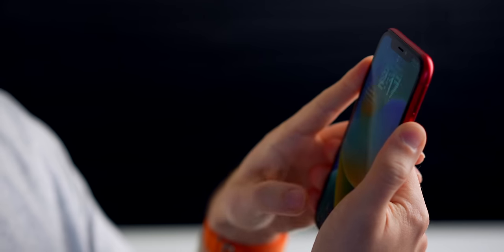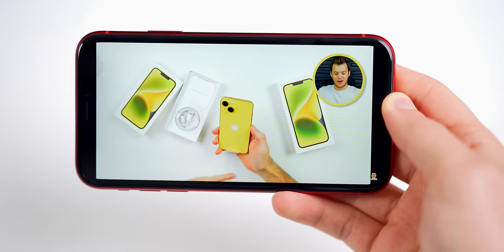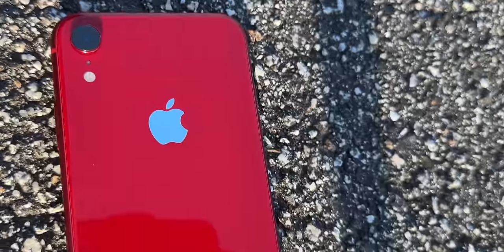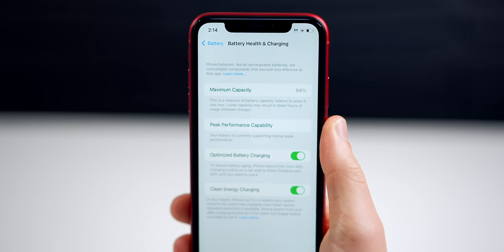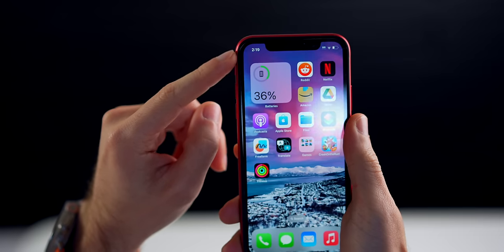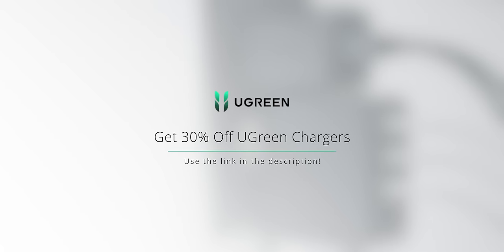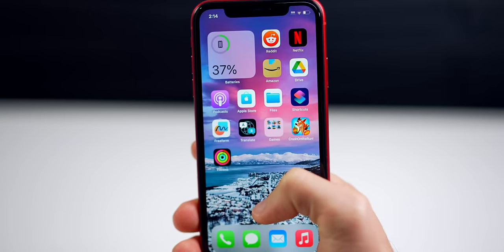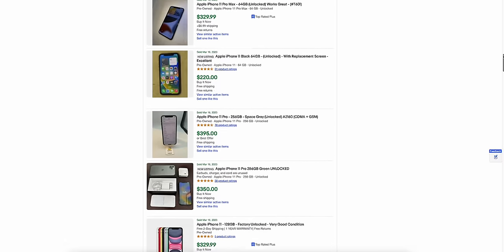The SAD truth about iPhone XR in 2023..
iPhone XR in 2023 - The sad truth | iPhone XR Review (5 Years Later)

The iPhone XR is one of my all-time favorite iPhones, but here in 2023, it might finally be time to get rid of it and upgrade to something newer. There are some sad truths associated with this opinion, and in this video we explain those. We will discuss the iPhone XR's (still modern) design, camera, battery life, how long the iPhone XR will last (iOS 17?), and much more!

2022 iPhone SE vs iPhone 13 vs 13 mini vs 12 vs 11 vs XR vs SE 2 Battery Test

Chapters:
0:00 What did the text message say?
0:30 Why I'm starting off with the price (don't buy yet)
0:50 Still the BEST LCD display out there
2:30 The timeless design of the iPhone XR
3:06 iPhone XR Camera... does it still have it in 2023? (spoiler: not really)
4:23 Battery Life is... gonna be the death of this phone
5:16 Why I use THESE to charge my iPhone
6:18 Performance & why I can't use this constantly in 2023..
7:41 Face ID
7:59 How long will iPhone XR last? Will it get iOS 17?
8:23 Should you buy iPhone XR in 2023?
8:56 If you have an XR now...should you upgrade now?
9:41 The sad truth... :(

What do you think of the iPhone XR? Did you ever own one, or do you own one now? Is it still viable in 2023?

▬ STAY UP-TO-DATE! ▬